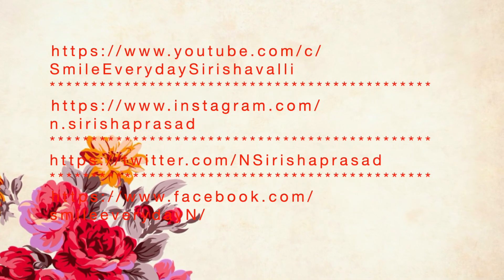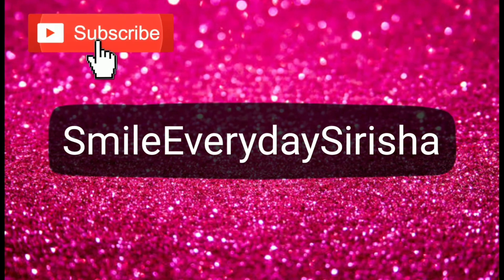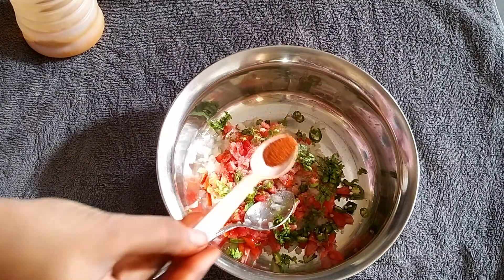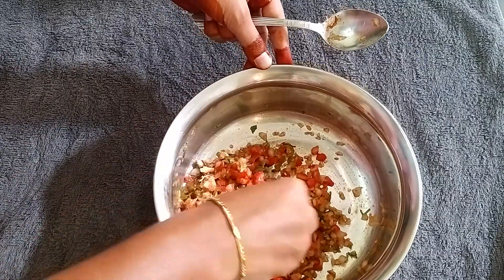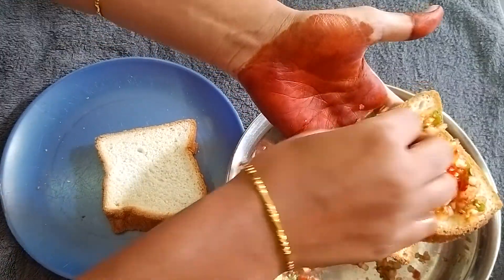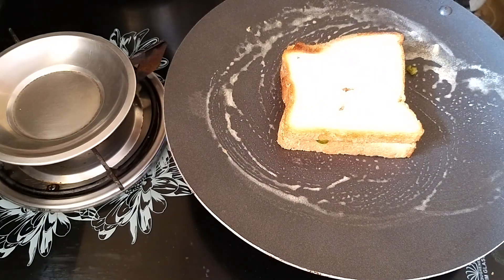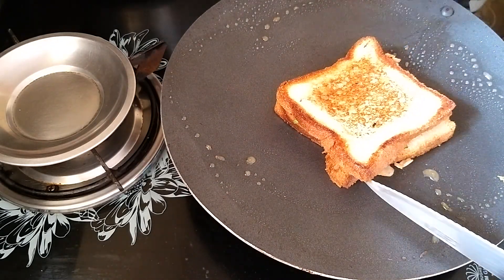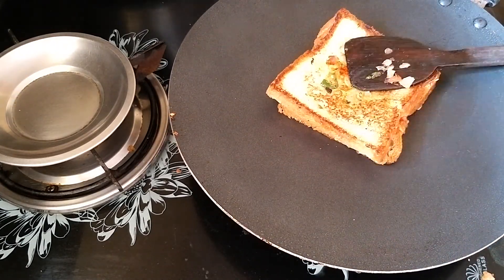Sandwich onion & Tomato Combination||SmileEverydaySirisha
SmileEverydaySirisha

Today I'm sharing indian recipe  ..

Sirisha